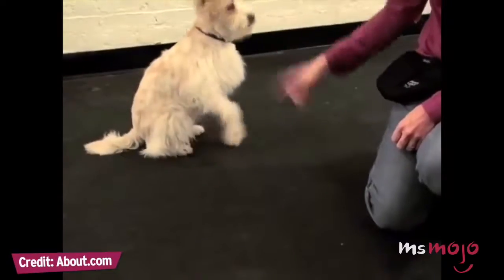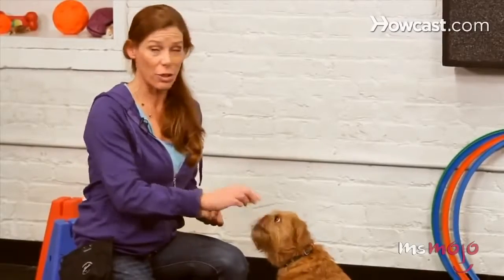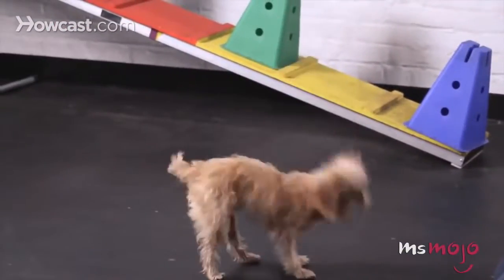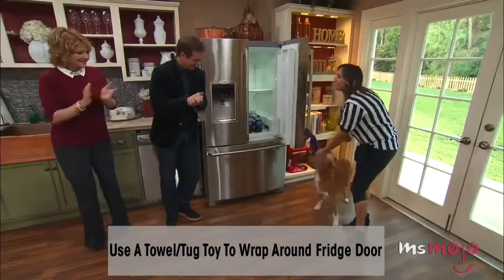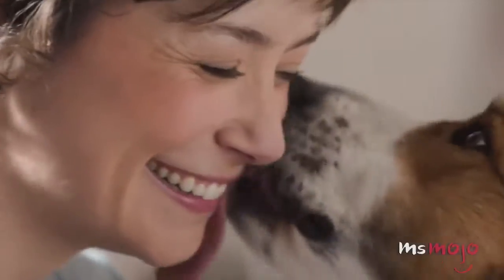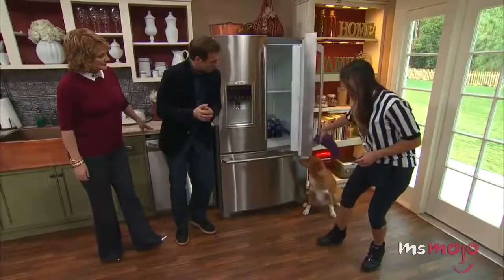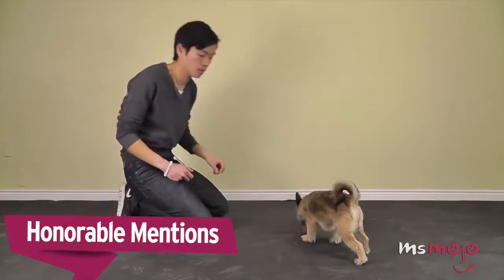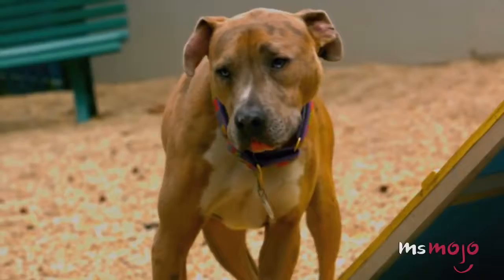Cool Tricks To Teach Your Dog - Doggy Dan's Kind & Gentle Dog Training Method -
Cool Tricks To Teach Your Dog - Doggy Dan's Kind & Gentle Dog Training Method. Online Dog Trainer Blog by Doggy Dan
Develops your Dog's "Hidden Intelligence" To eliminate bad behavior and Create the obedient, well-behaved pet of your dreams...